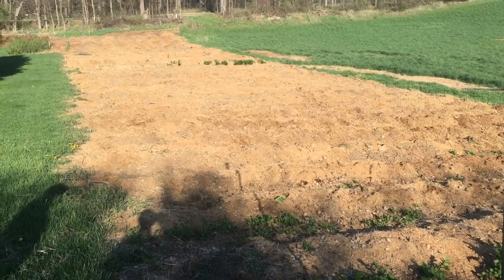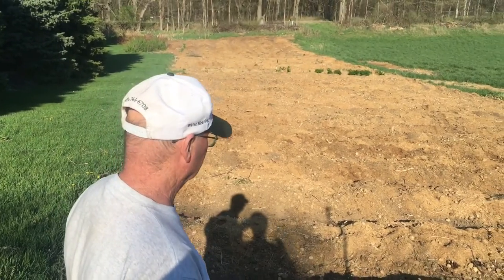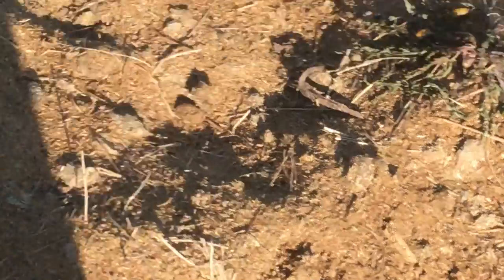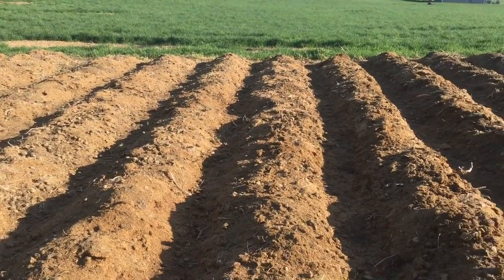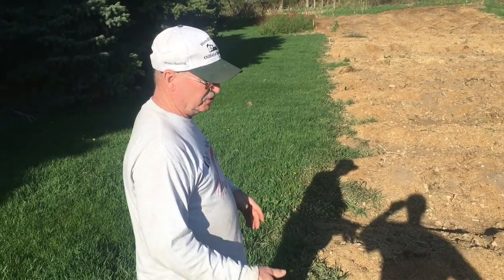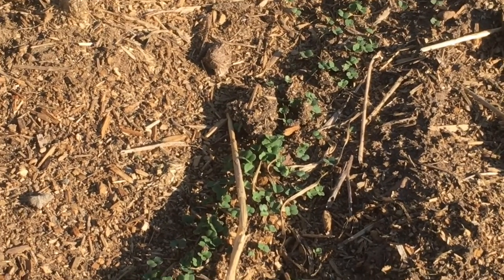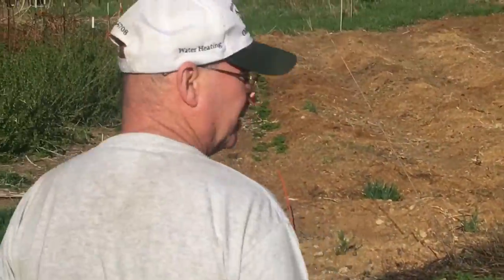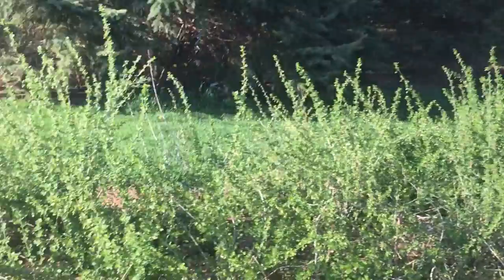Harvesting Fall Planted Vegetables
Early May harvest of  vegetables in Southern Michigan that have overwintered and gone through a vernalization process from seeding and sprouting in the fall. The process is allowed by no-till gardening that does not disturb the seed bed created in the fall. This process allows us to eat salad greens a month before our spring seedings produce results.